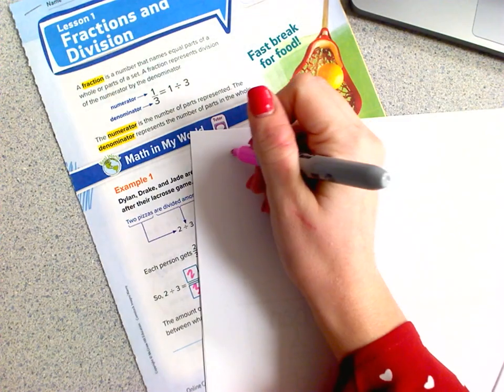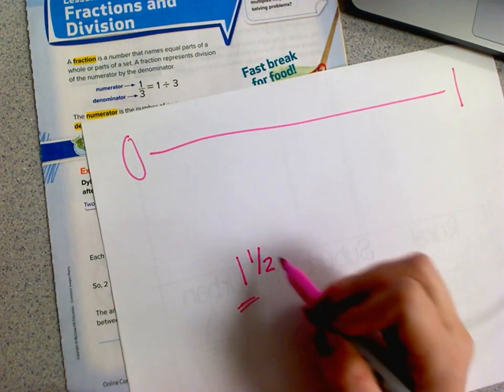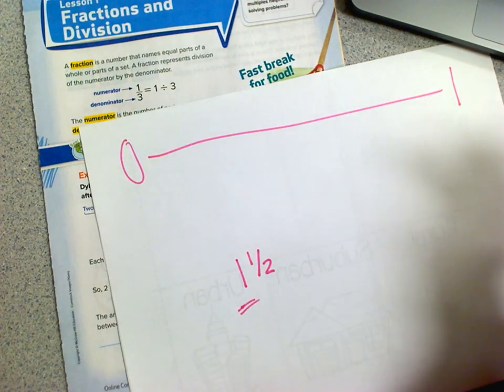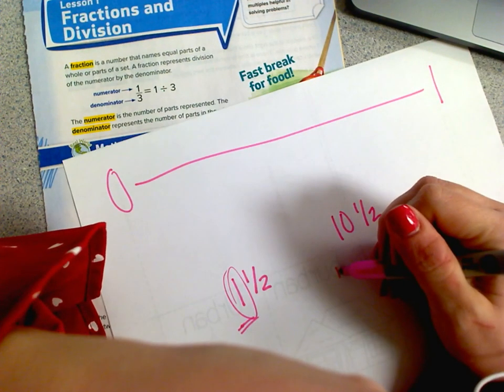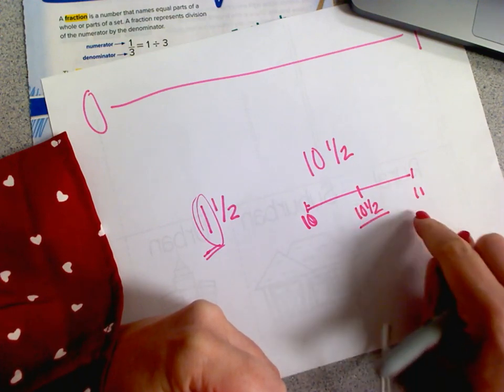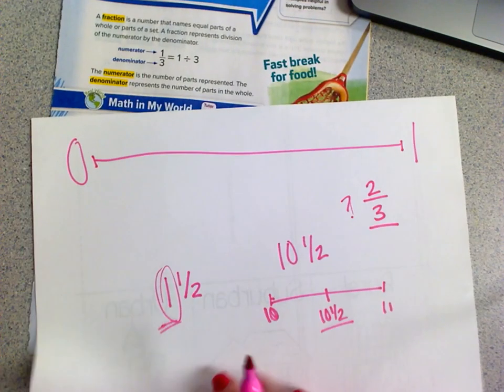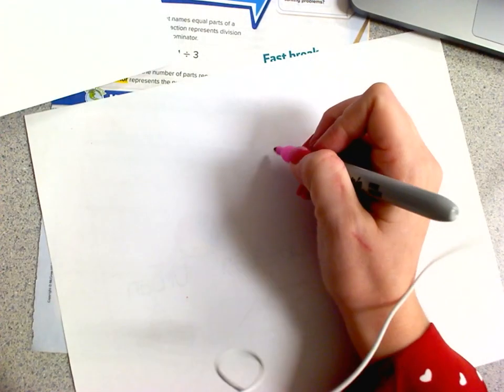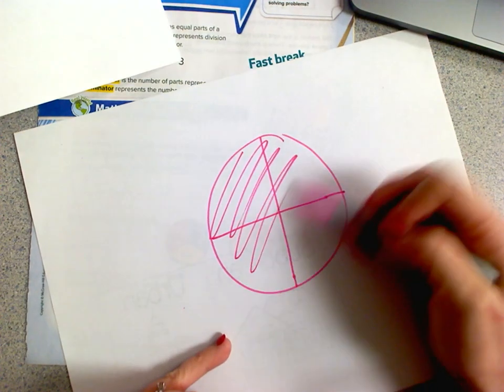Fractions: Fractions as Division